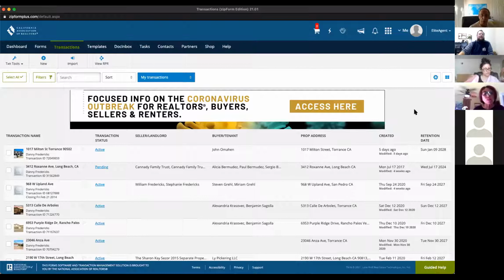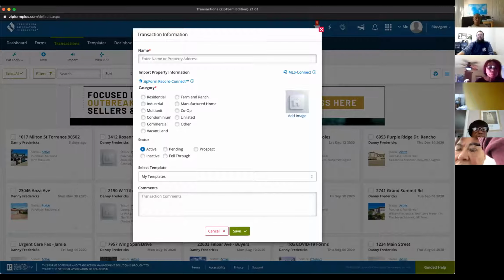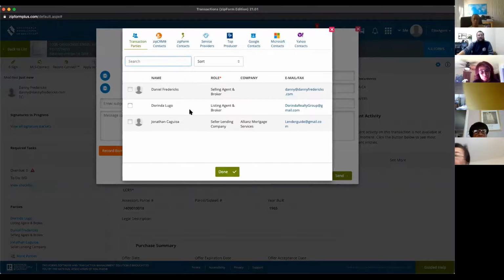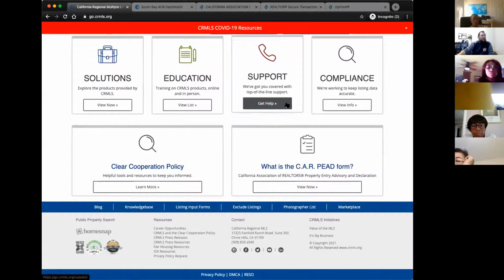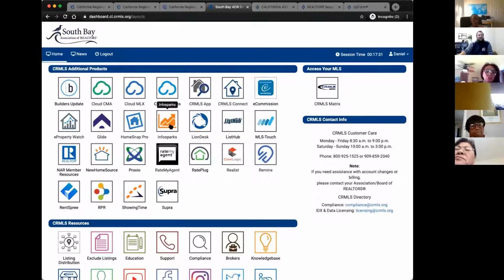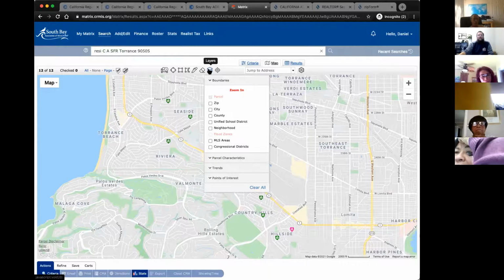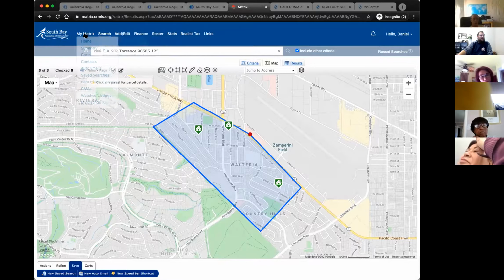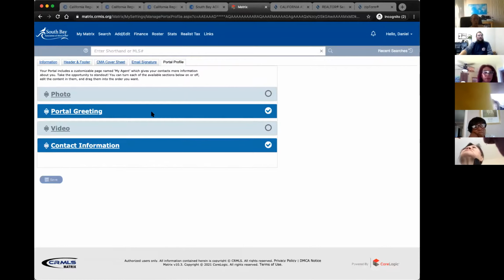Lunch & Learn - January 14 2021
TRG Thursday Lunch & Learn - Thursday, January 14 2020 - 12:00pm
Learn how to access CRMLS and zipForms!

CRMLS:
Auto Emails
-Saved Searches
-Listing Input
-Send Properties Via App

zipForms:
-Access from CAR.org
-Upload Documents
-File Sharing
-Fax & Email Documents